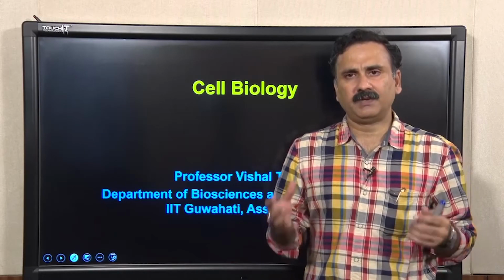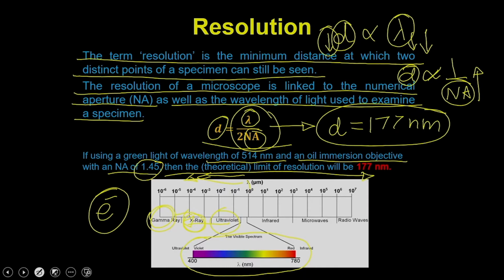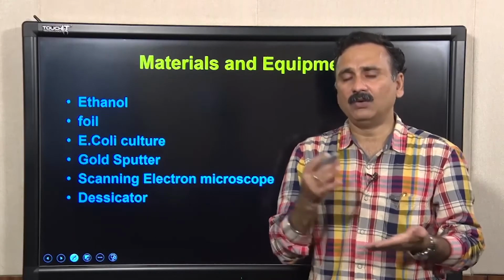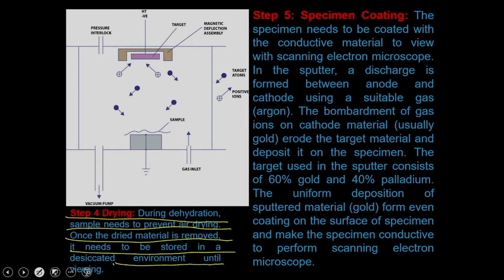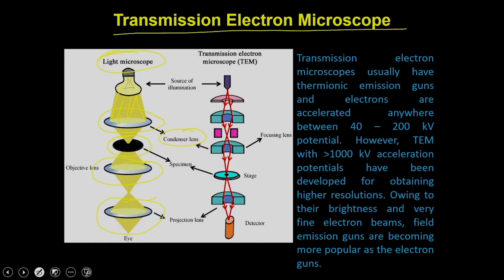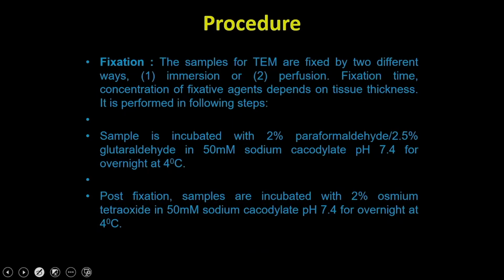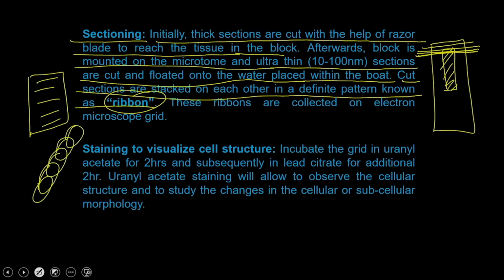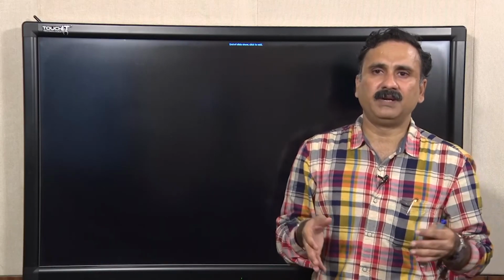Microscopy (Part 2)